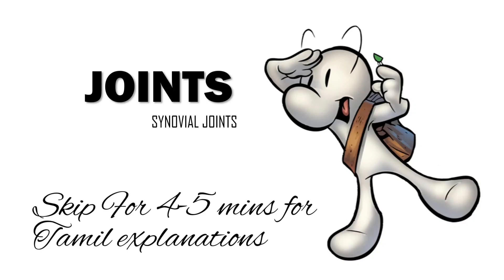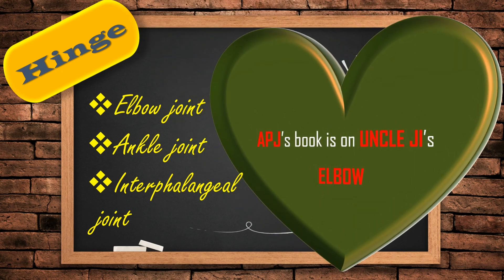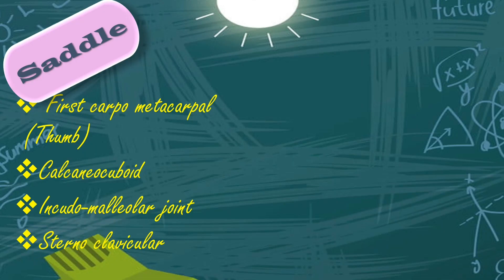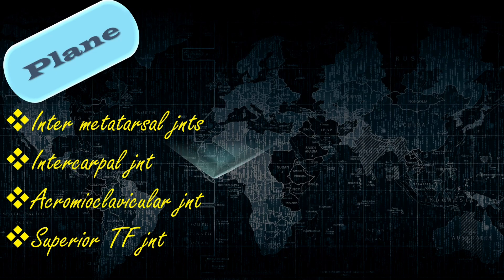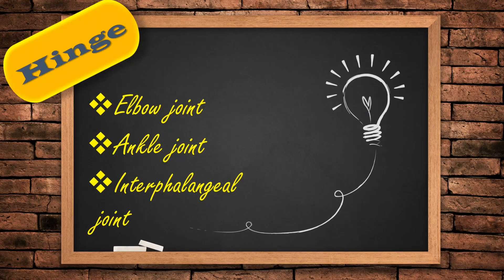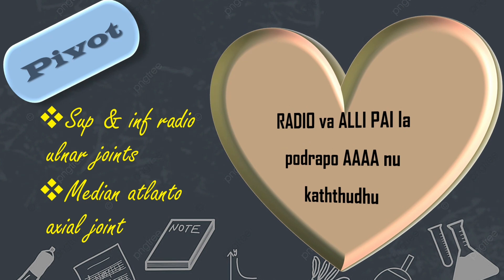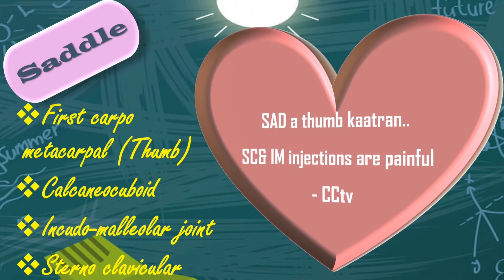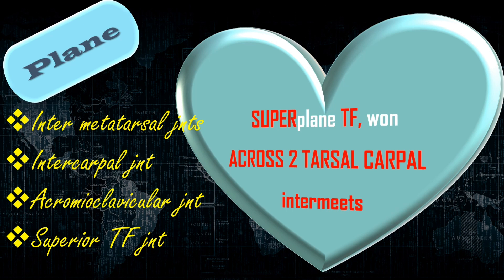Types of synovial joints| mnemonics | MCQs| AIAPGET| NEET PG| AIIMS| FMGE| USMLE|JIPMER| UPSCMO| MRB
Here, the types of joints and types of synovial joints have been taught in a funny way to remember easily. Go through the videos frequently to get familiarized with the stories and not to get confused !

Free test Link : 1 st test